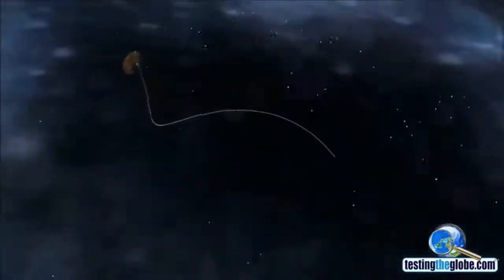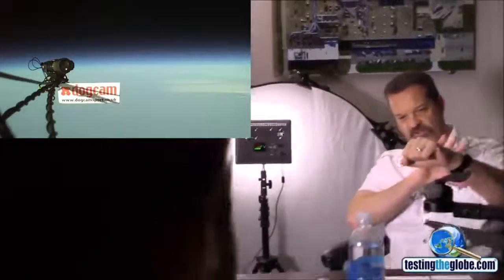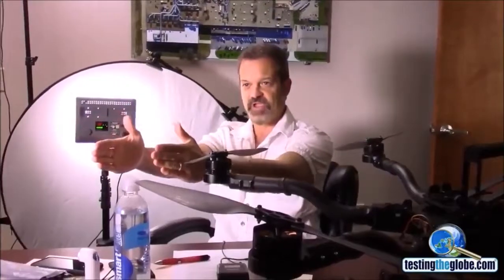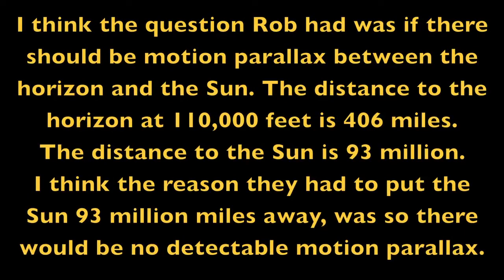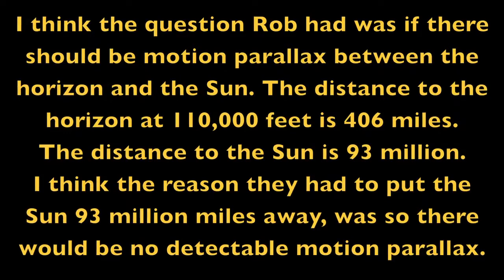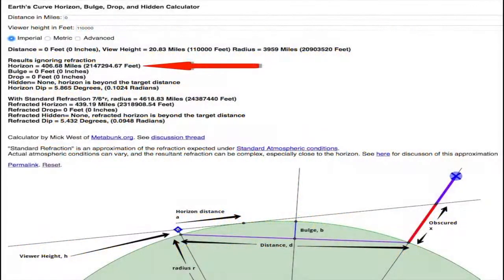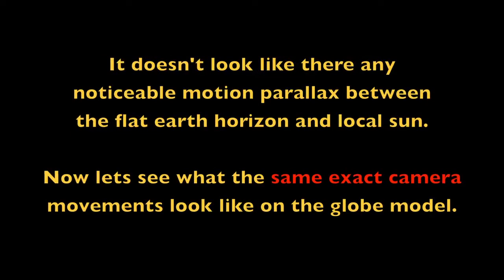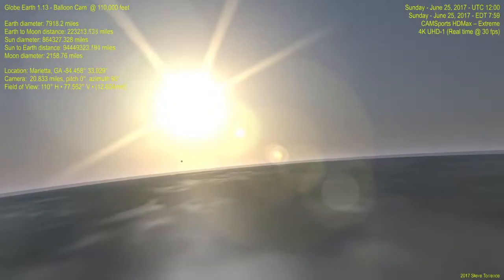Globe Earth vs Flat Earth - Balloon Ride to 110,000 feet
I think every flat earth researcher has seen the DogCam high altitude balloon videos. They are used a lot to prove the flat horizon.
They are also used to prove a globe earth, mainly because of ignorance surrounding wide angle lenses and their effect on flat horizons.

To find out if that footage represents a flat earth or globe earth model, I animated each using identical camera movements.

First lets watch a little of the original.

THINGS TO LOOK FOR:
The presence or lack of hotspot on the surface of the Earth.
What happens to the horizon as it moves above and below the camera's center axis.

Is there any motion parallax between the horizon and the Sun as proposed by Rob Skiba?